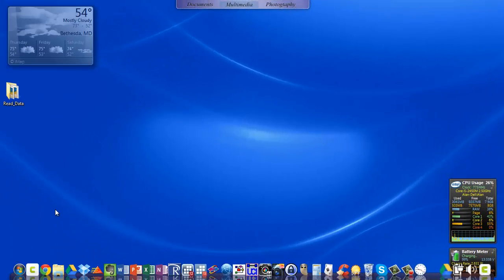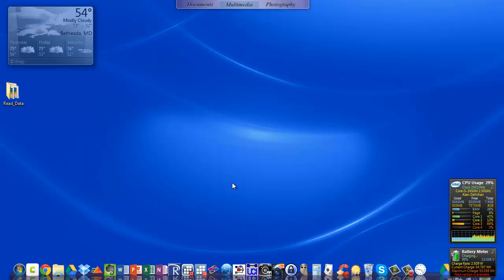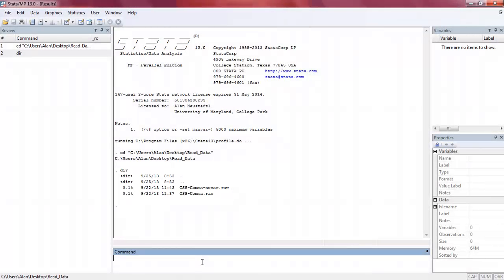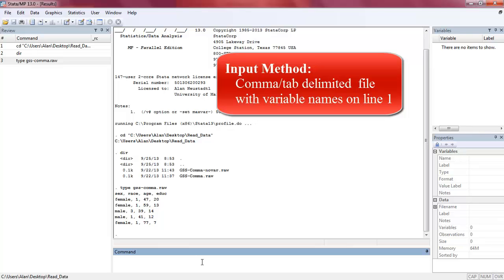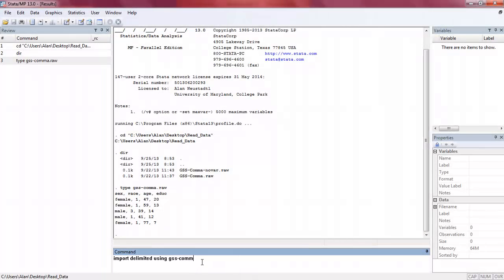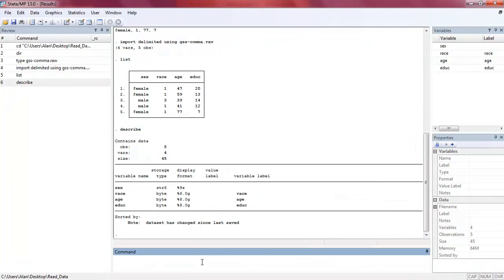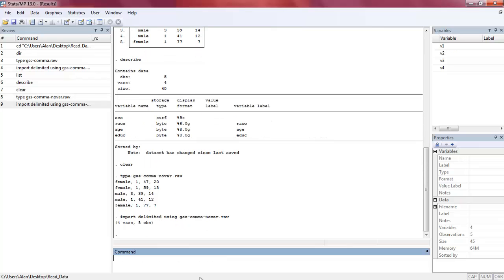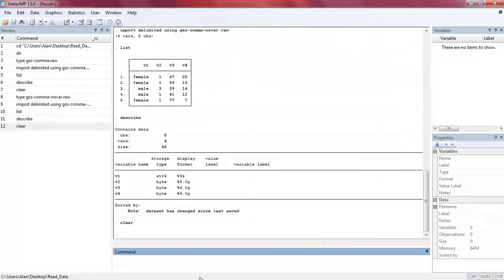How to Import Delimited Data into Stata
Some data in ascii files are delimited with commas, spaces, or tabs.  This video explains how to import these data into Stata.